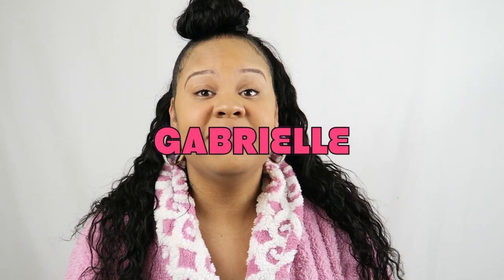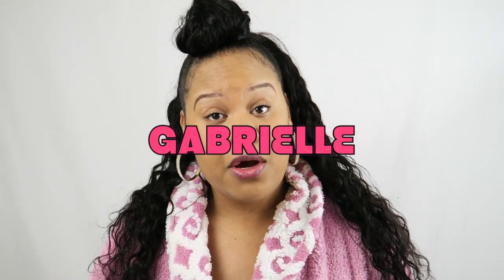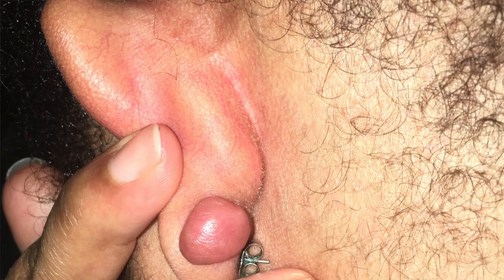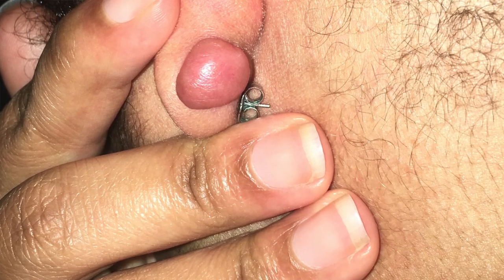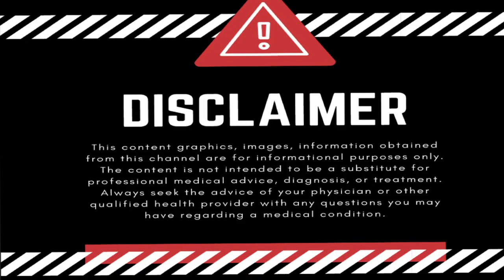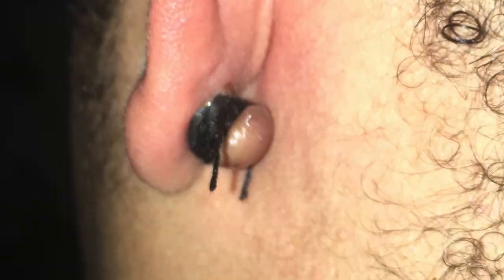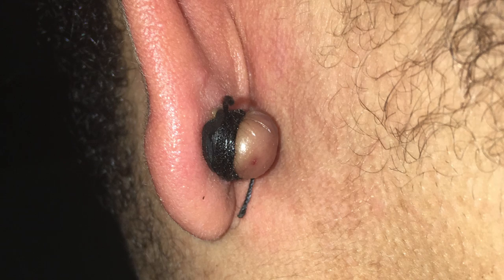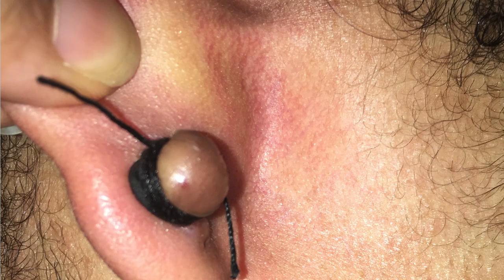How To Get Rid Of Keloids in 6 DAYS| Rubber Band Removing Keloids| *EXPLICIT* with Photos & Videos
HEY GUYS!!!
I'll be sharing my journey on removing a keloid with just one object, a (Rubber Band).
Explicit photos and videos through out the video. I'll also be explaining my symptoms to Keloids through my experience.